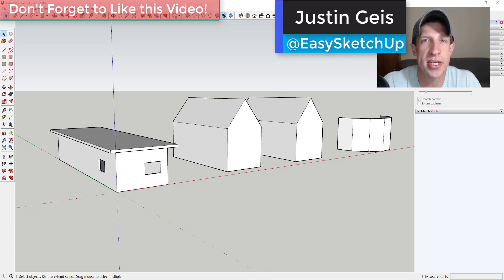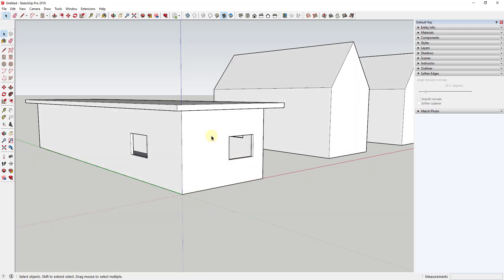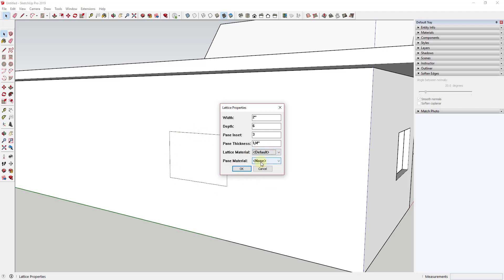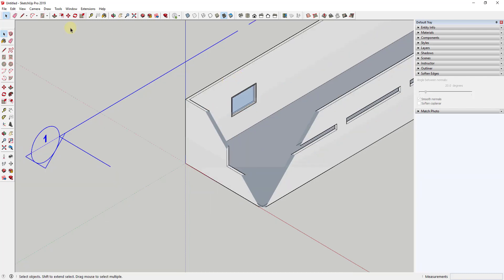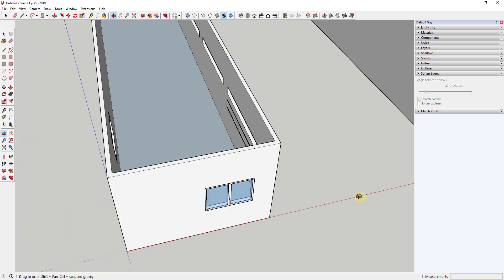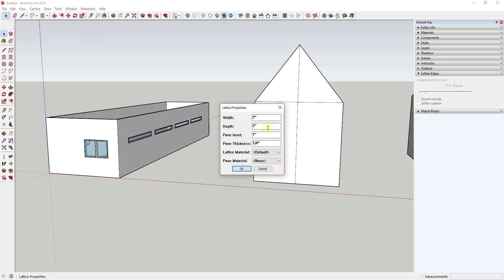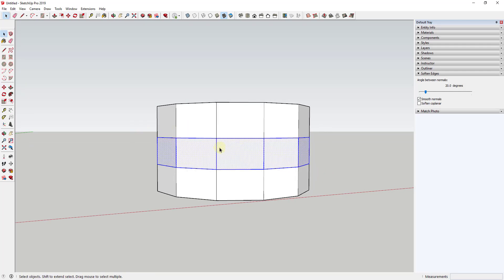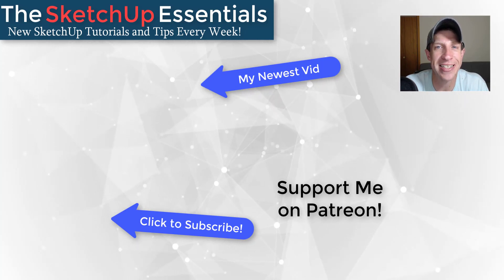SketchUp Extensions FOR ARCHITECTURE - Easy Windows with Lattice Maker! (Free Extension)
In this video, check out lattice maker, a FREE extension from TIG that makes creating windows quick and easy in SketchUp!